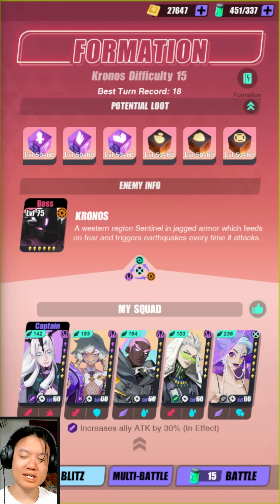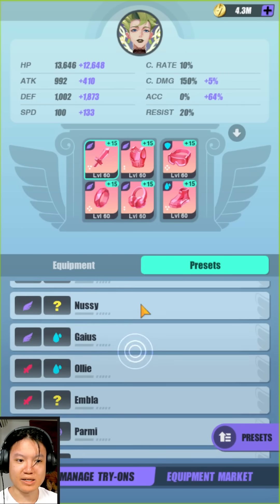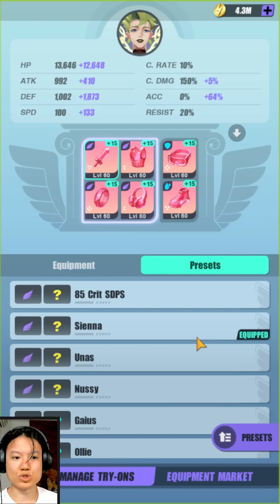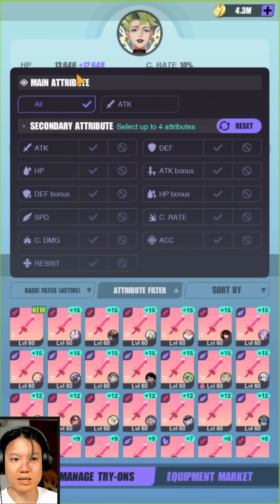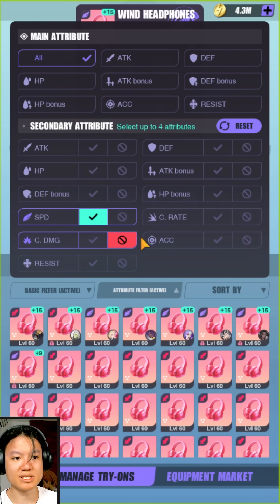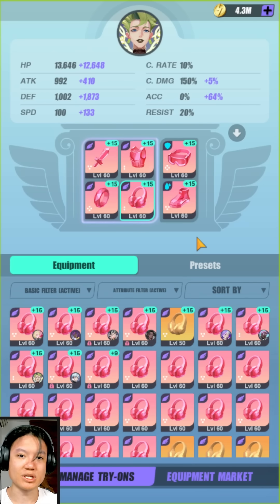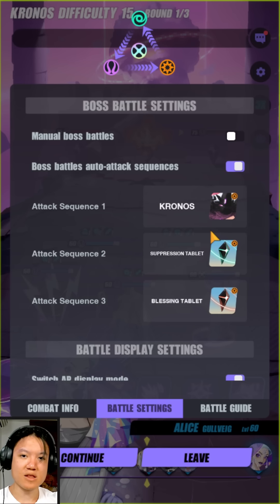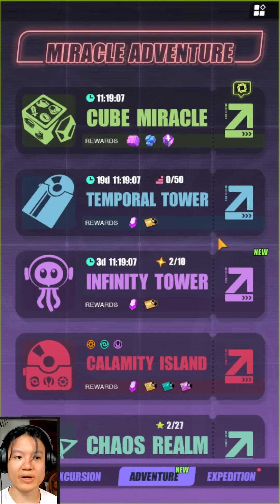THESE OPTIMIZATIONS ARE EXTREMELY USEFUL!!! | DISLYTE